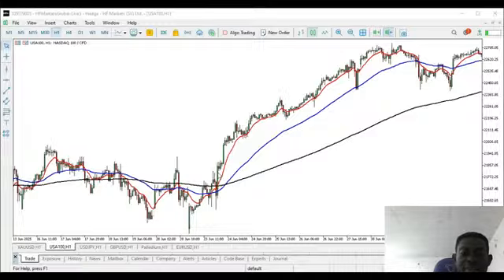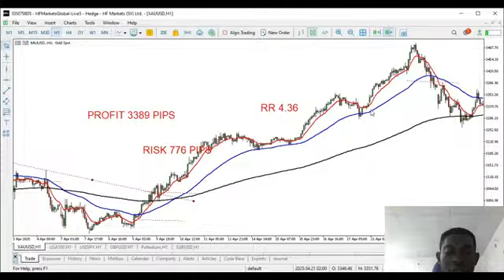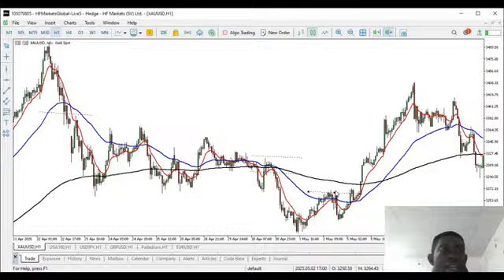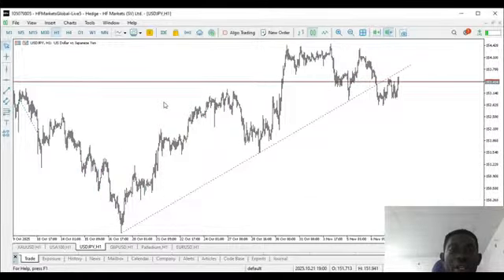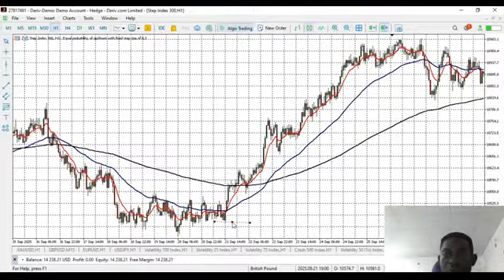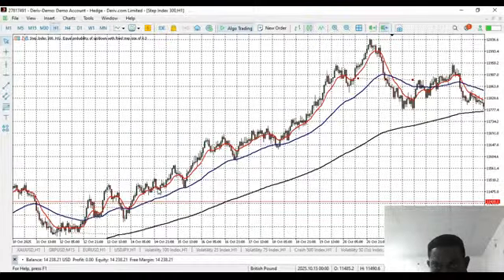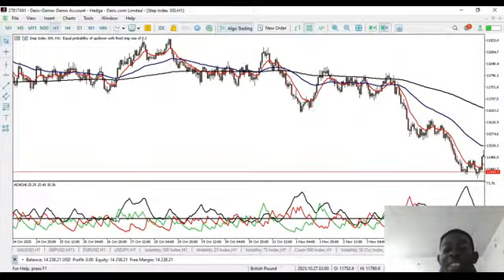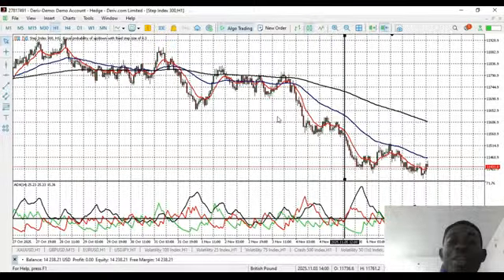CHICS IN TRADE with Don 9.0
Day 7